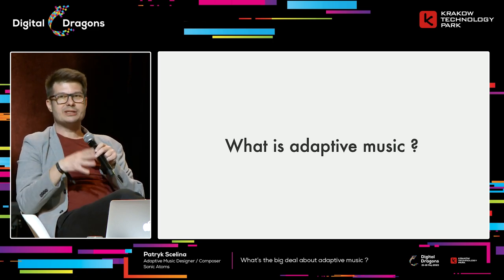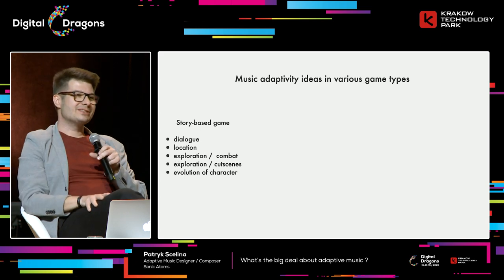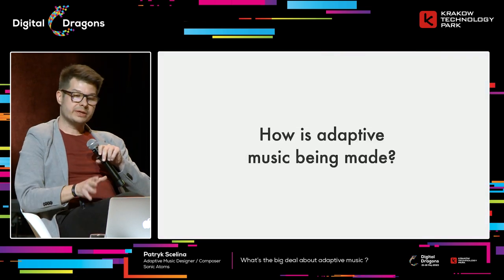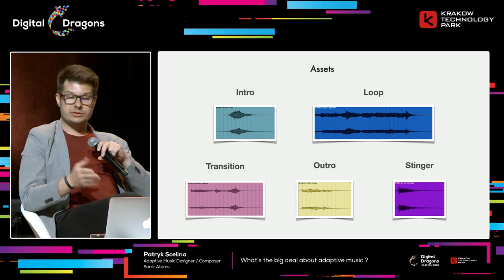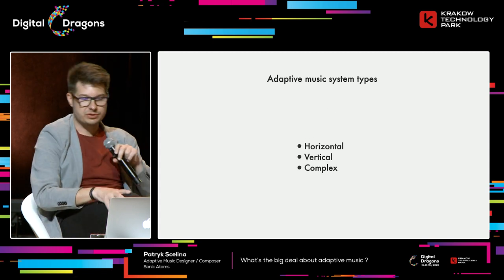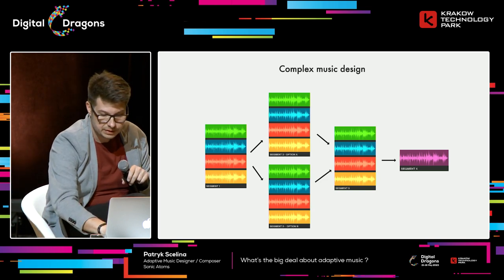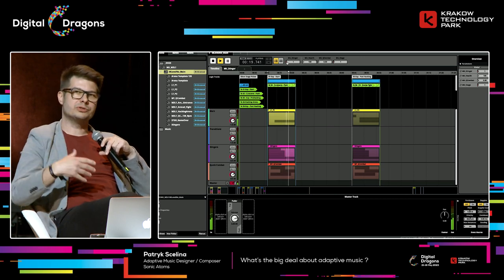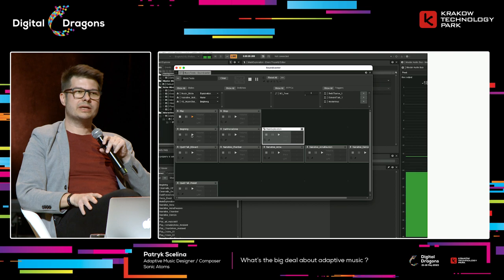Patryk Scelina - Whats the big deal about adaptive music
Patryk Scelina / Adaptive Music Designer / Composer